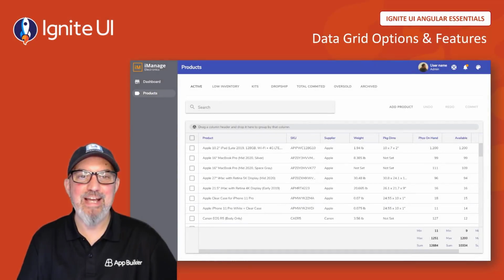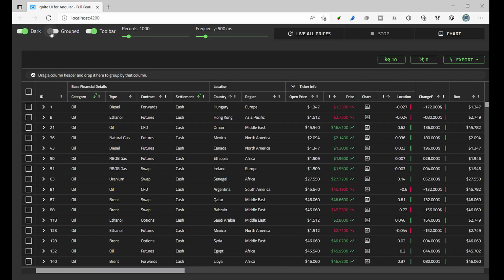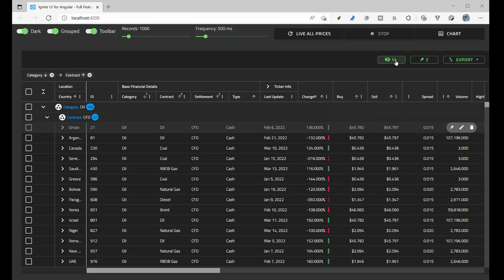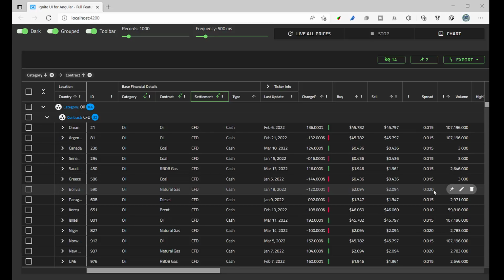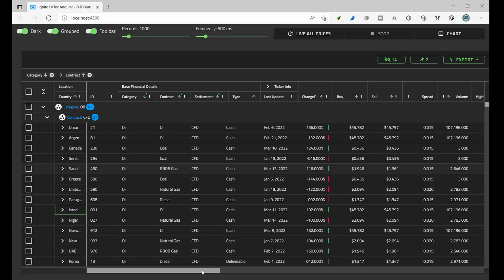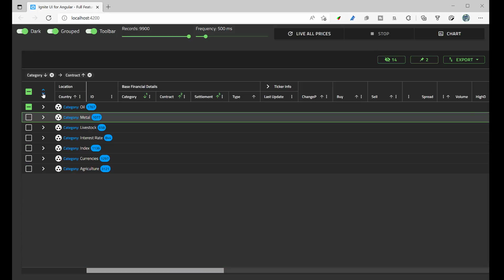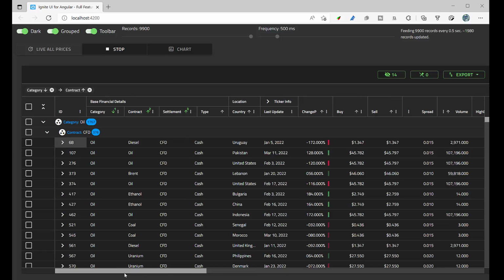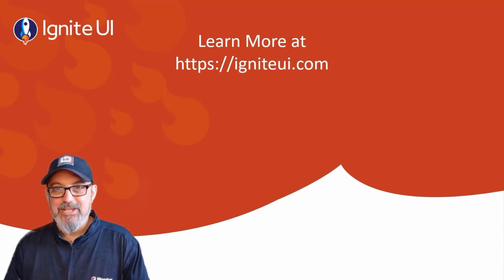Angular Grid / Material Table Overview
In this quick overview, we will talk about Ignite UI for AngularGrid component. You will learn about the features in the Angular Data Grid / Material Table as well as the various Angular Grid types like Angular Tree Grid, Angular Pivot Grid, Angular Hierarchical Grid and Excel Spreadsheet Grid that Ignite UI includes. In general, Angular Data Grid is a full-featured component used for quick and simple data visualization in a tabular format in any modern-day business app. The Angular UI Grid is packed with tons of features like data selection, excel style filtering, sorting, paging, templating, column moving, exporting to Excel & CSV formats and more.

To learn how you can create an Angular Data Grid like this, with real, live data, watch these Angular tutorials:

Angular Grid / Material Table Overview Chapters:

0:00 Intro
0:30 Grid Demo
1:10 Column Options
1:20 Column Filtering
2:20 Row Actions Overlay
3:00 Row & Column Pinning
3:40 Collapsible / Expand Row / Column Groups
4:18 Master Detail Options
4:30 Real Time / Streaming Data in Angular Grid
5:15 Export Angular Grid to Excel
5:45 Wrap Up

More about Angular Grid, Angular Material Table Samples, and Angular Grid Types

More about Angular Chart, Angular Chart Demos, and Angular Chart Types

Why Ignite UI for Angular Data Grid component?

Ignite UI toolbox enables you to build feature-rich Angular Data Grid with the ability to data bind, cell and row selection, cell and row editing and error validation, column summaries, interactive Outlook-style grouping, Microsoft Excel-style filtering, and virtualized rows and columns so that you can load millions of records blazing fast. The Infragistics’ Angular Grid can handle unlimited Angular Material Table rows and columns of data, while providing access to custom templates and real-time data updates.

Want to streamline the way you build your Angular Data Grids?

Switch to our WYSIWYG LowCode App Builder™ and apply everything you learned from this Angular Grid Tutorial. App Builder™ is a brand-new cloud-based drag-and-drop app maker that eliminates the complexity behind UI design and development, so you can build business apps 10x faster. You can start your app from scratch or choose from a library of pre-built app templates and responsive screen layouts. Then customize your Angular app with a toolbox of 60+ UI controls and generate your clean Agular code in a single click.